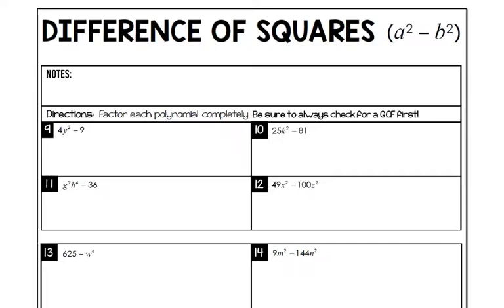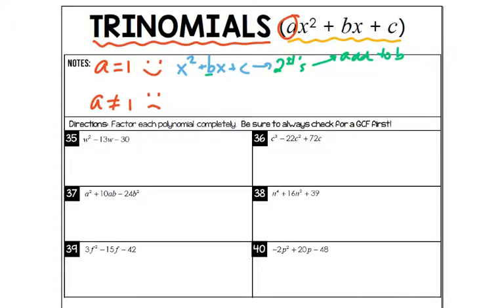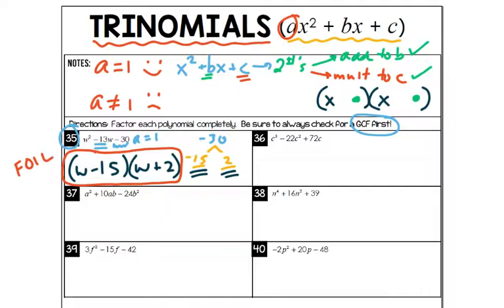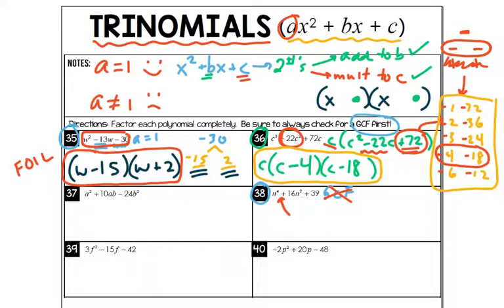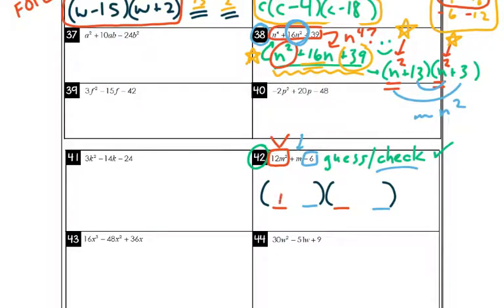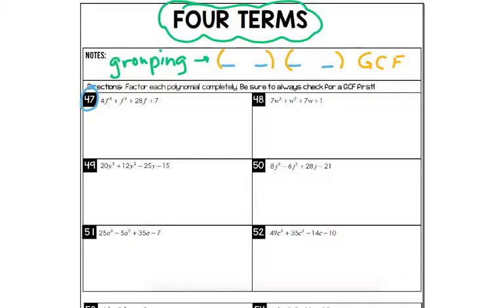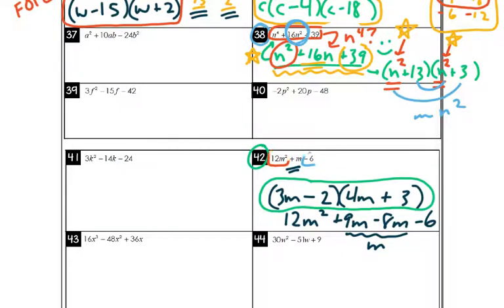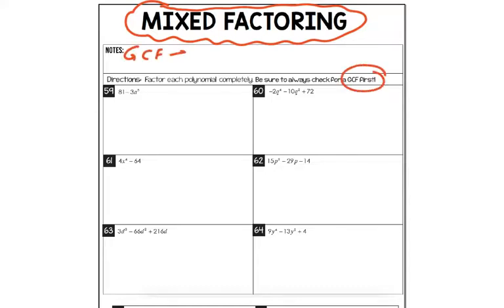Factoring Polynomials, Part 2